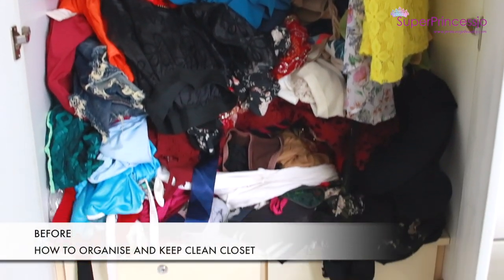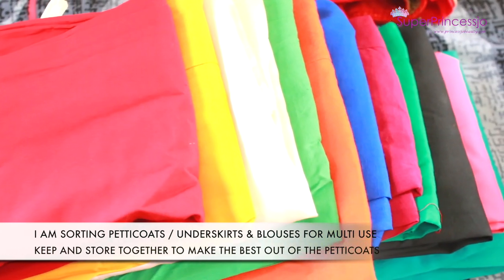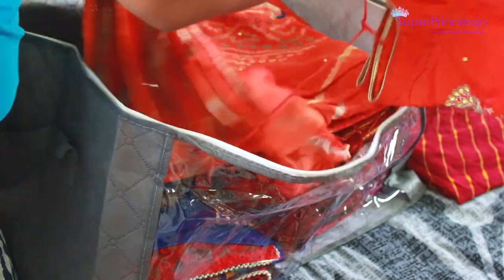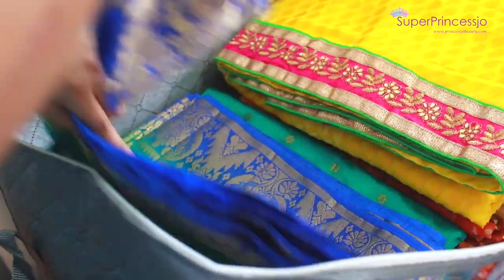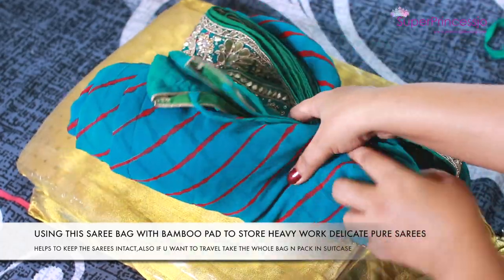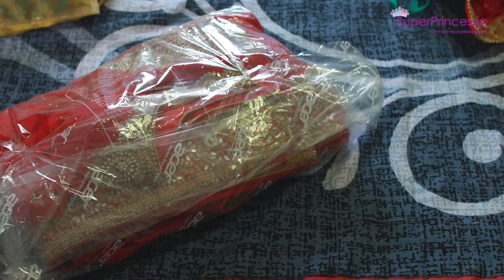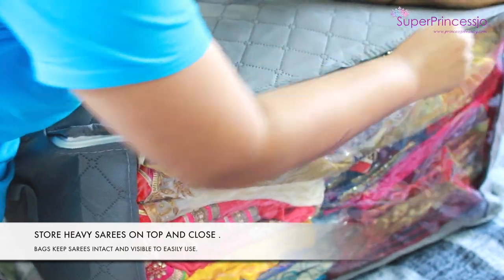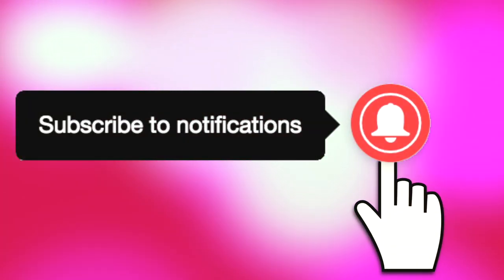Indian Saree Organisation Storage Tips For Simple Life Wardrobe Closet Essentials SuperPrincessjo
This video is about Indian Saree Organisation ,packing,storage and folding Tips For Simple Life, how to store sarees and organise closet, Indian wardrobe essentials.
This video is about Indian Home closet Organisation Ideas LINEN Closet ,Indian Western Wear Organisation & Storage Space decluttering ideas.

SUPERPRINCESSJO